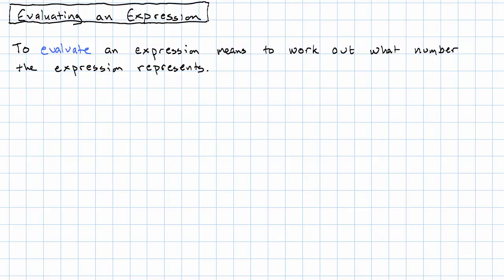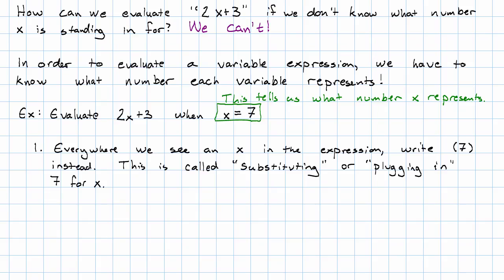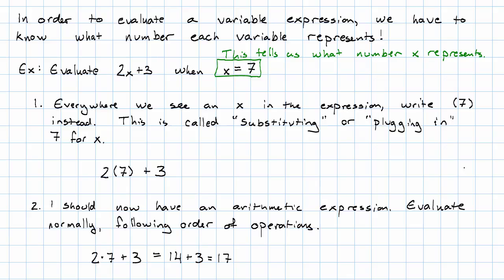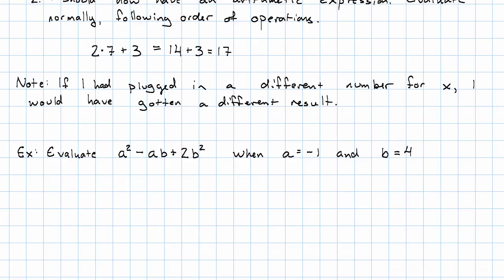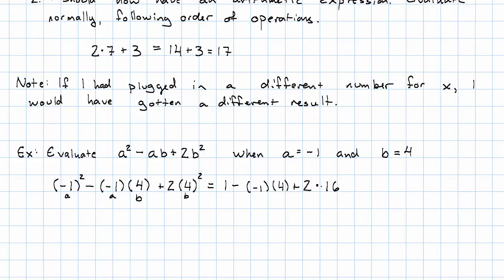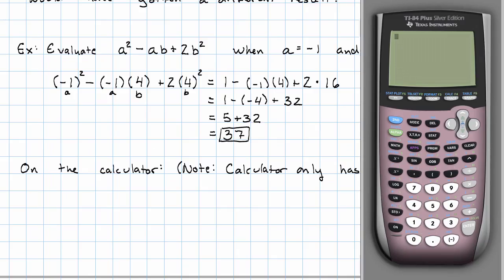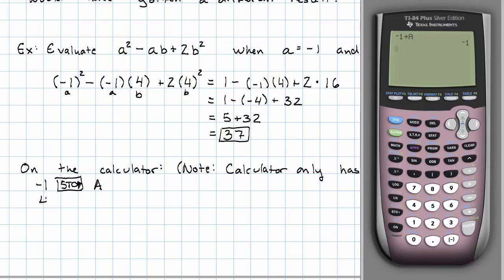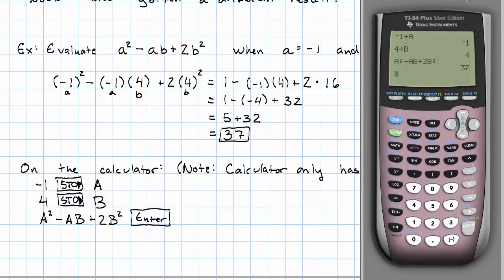5.2 - Evaluating Expressions